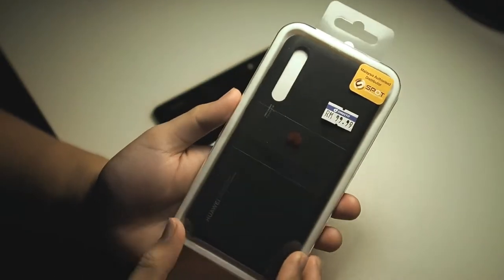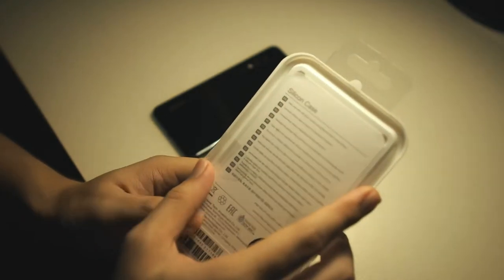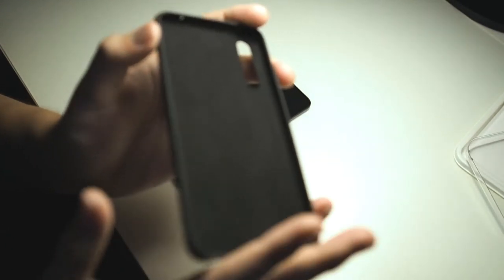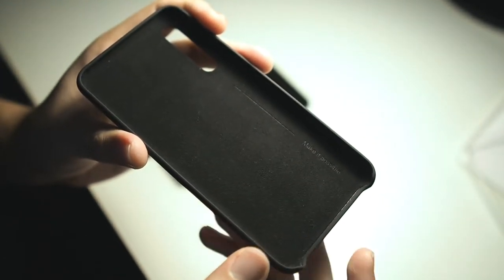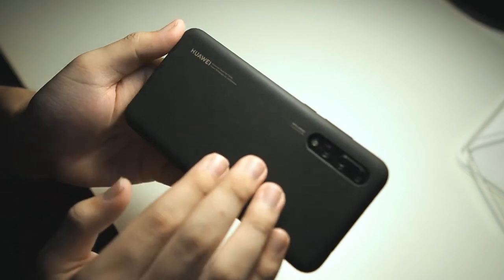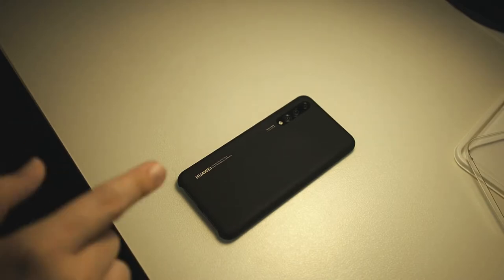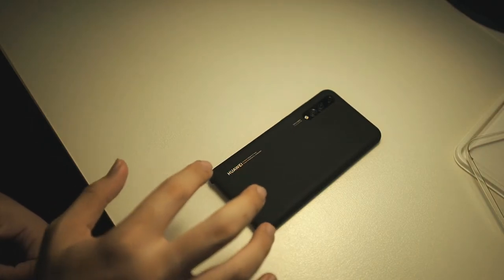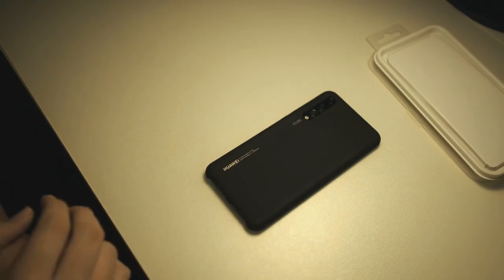Huawei P20 Pro Official Silicone Case Unboxing & Review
Been waiting for the official Huawei P20 Pro Silicone case for a couple of weeks. Finally got it in my hands! Watch the video for the unboxing and review!

Fliming Gear:
RODE VideoMicro
Zoom H1
Polar Pro Polarizer Filter